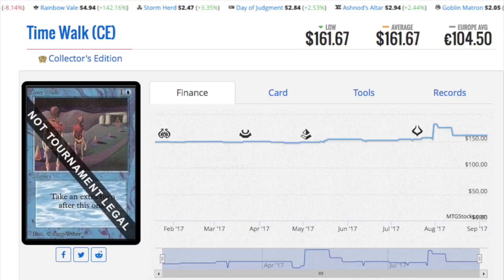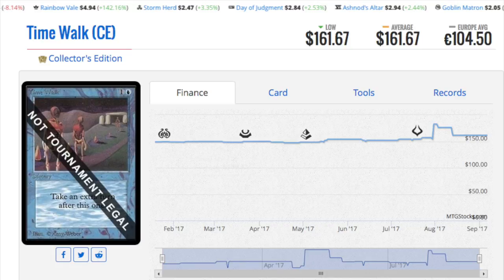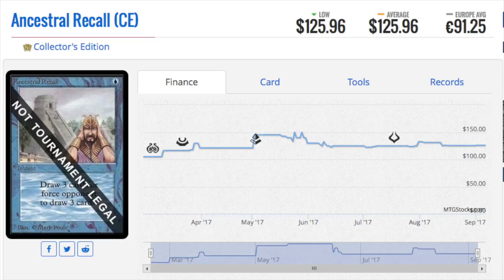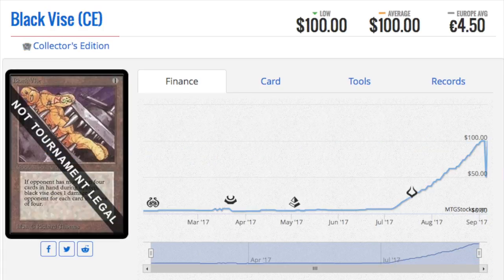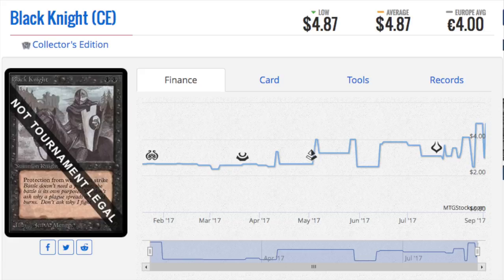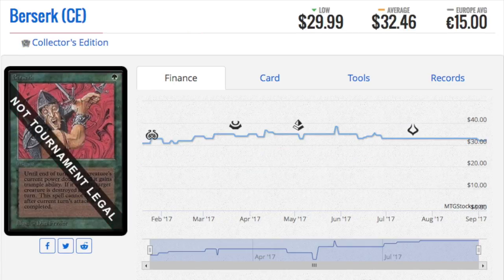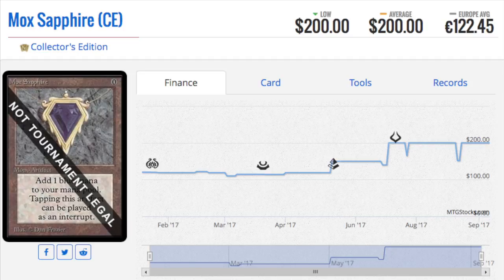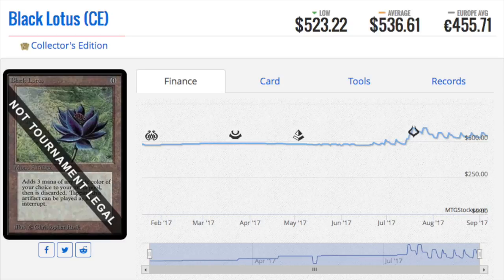$49.95 Collector Edition is Worth $1,499.95